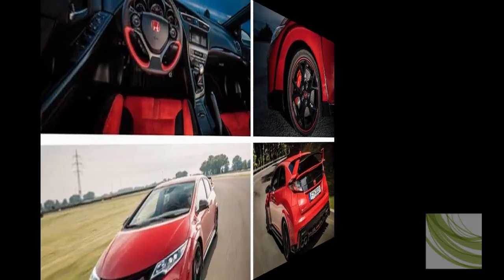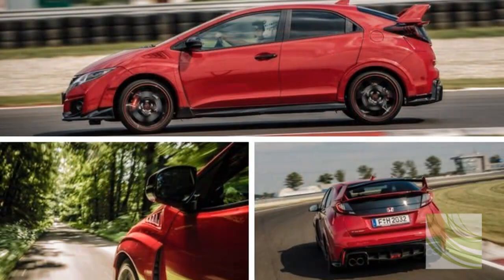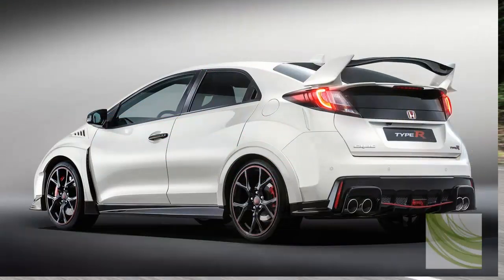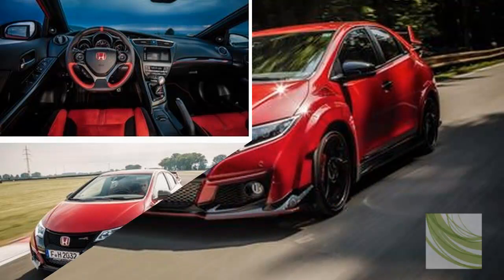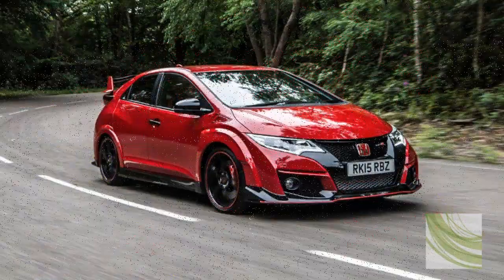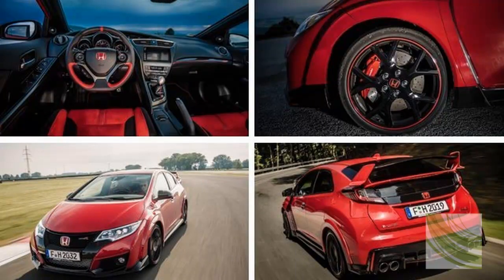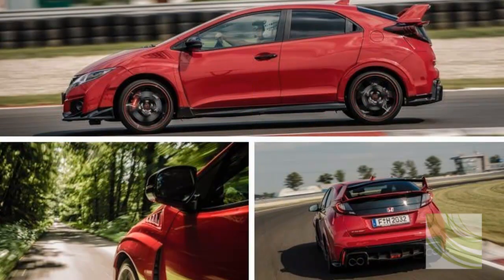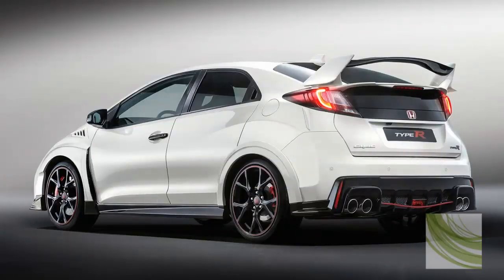The Best of 2015 Honda Civic Type R Review